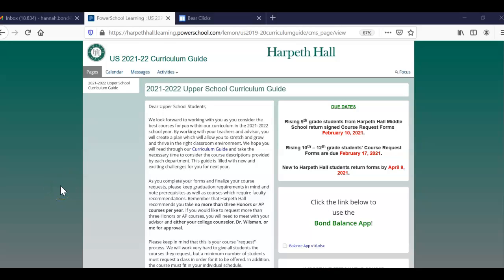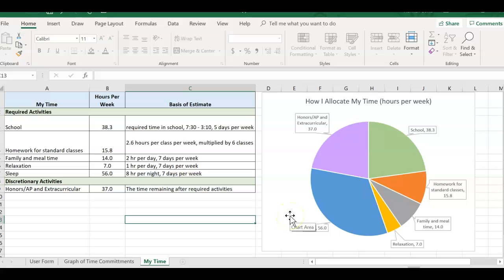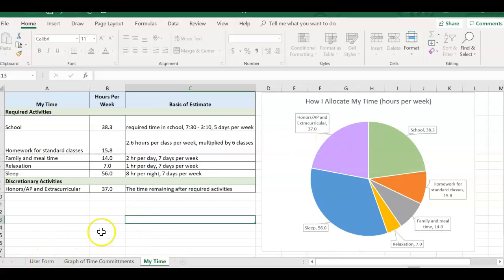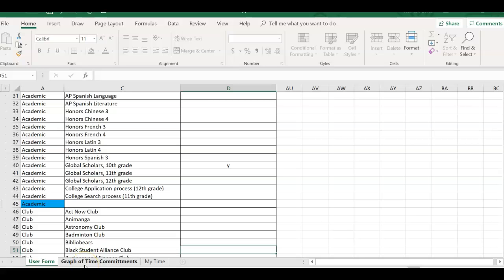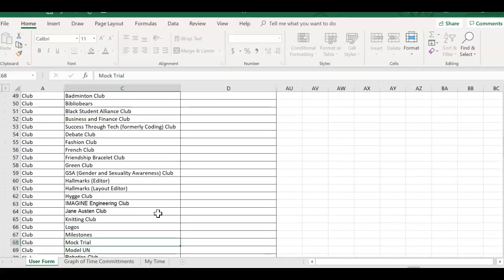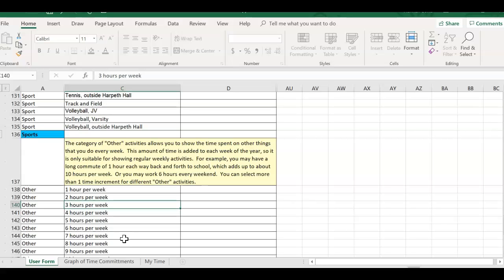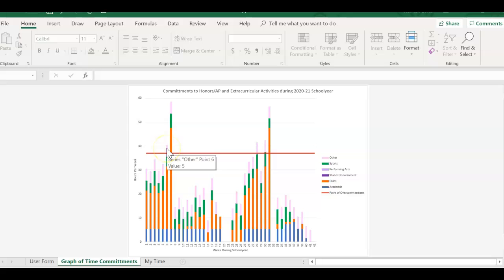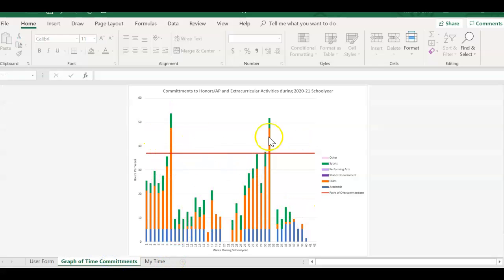Balance App v2